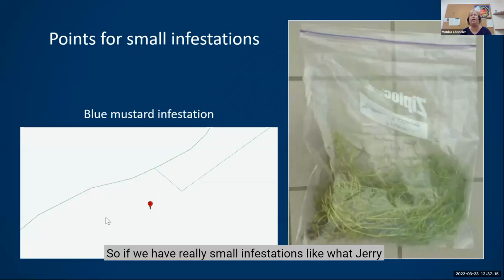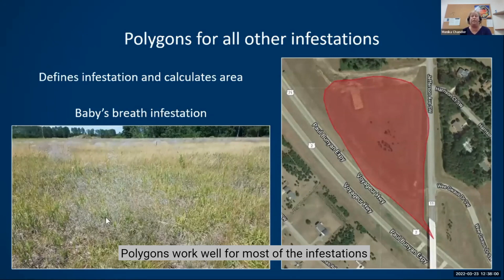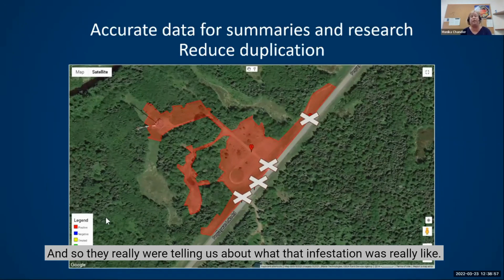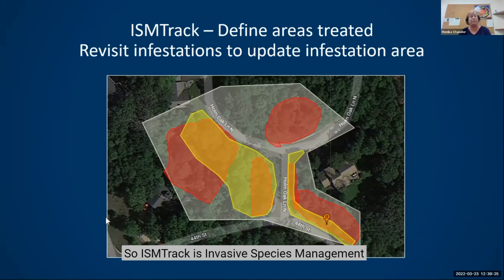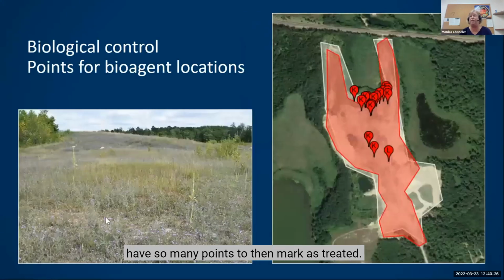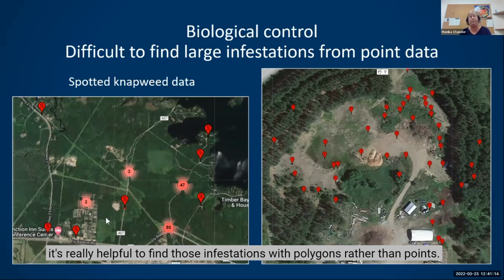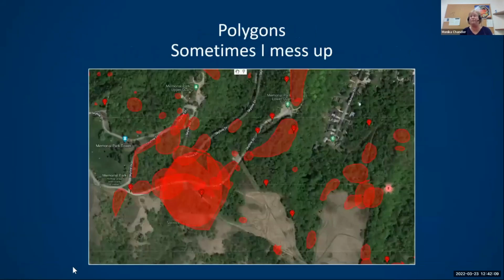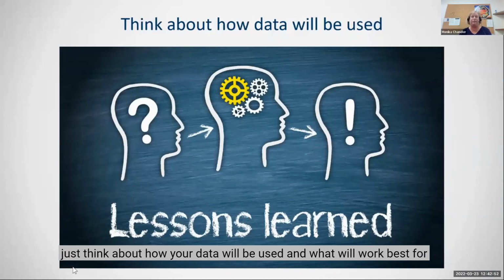EDDMapS Summit 2022 - Lessons Learned with Point and Polygon Data – Monika Chandler, Minnesota